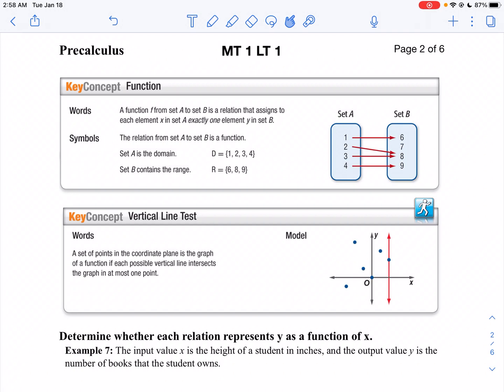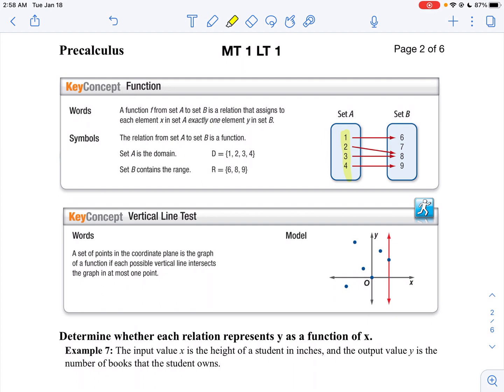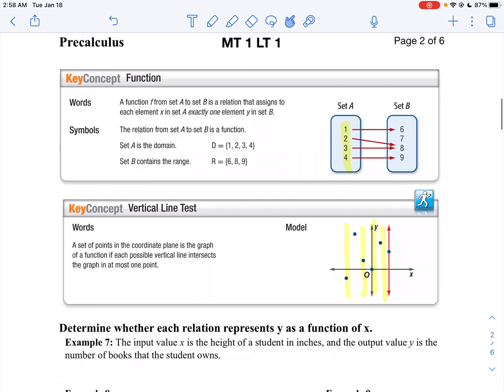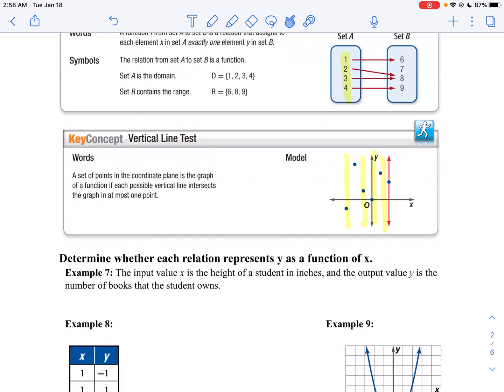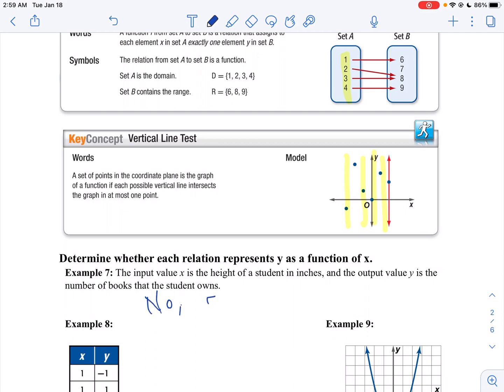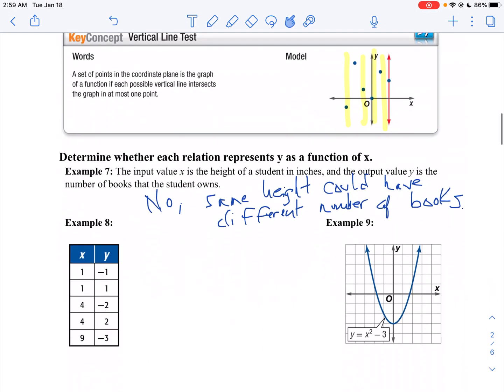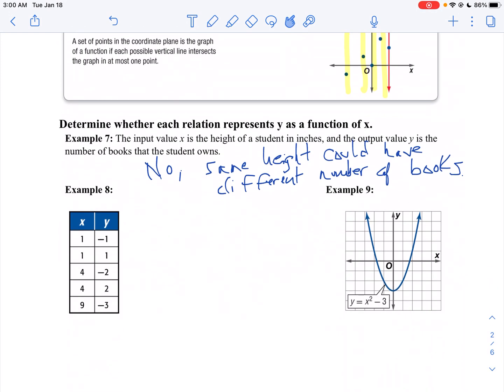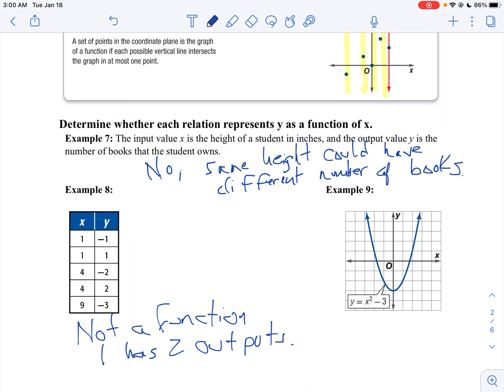MT 1 LT 1 Seminar Part 2 Functions